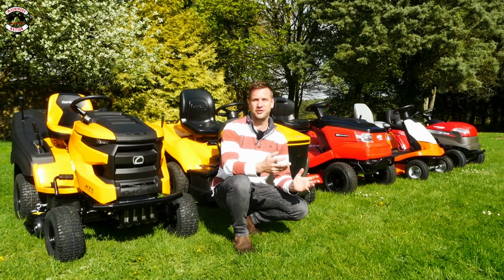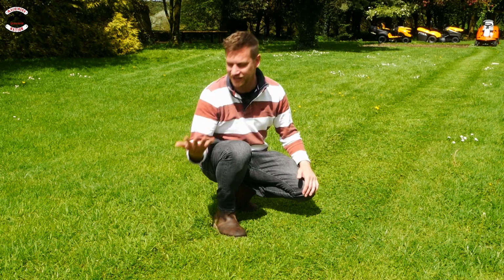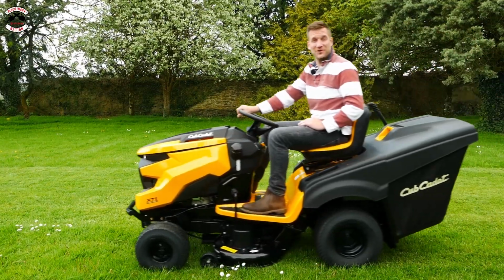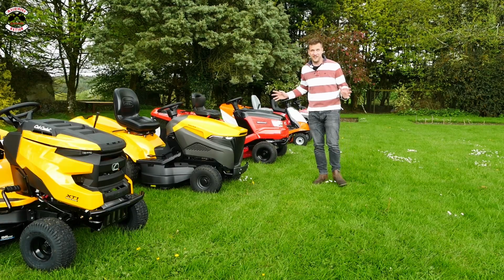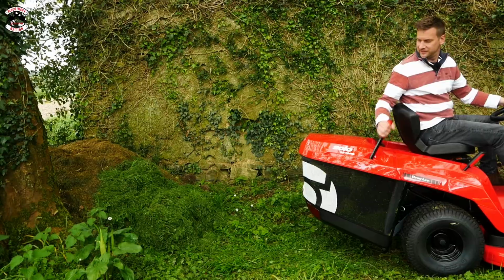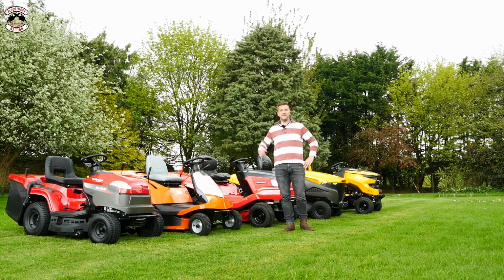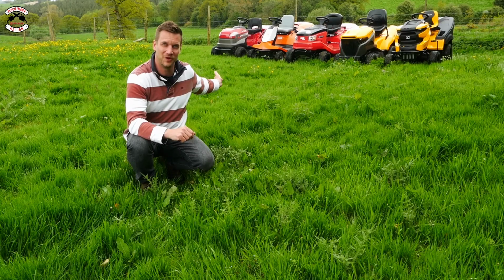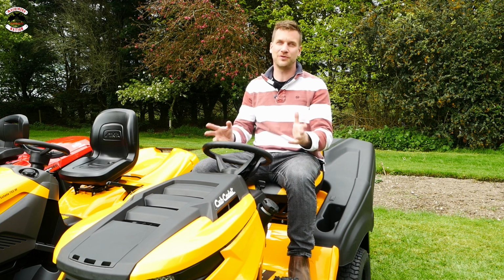5 Best Lawn Tractors - Ride On Lawn Mowers - What Should You Buy?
We test the Castel Garden XDC 150 HD, Stihl RT4082, AL-KO T16-105.6 HD-V2, Stiga Estate 792W, and Cub Cadet XT1 OR95. We test them in long grass, in short grass as well as their features and benefits. Please click the links below to find out more

Aspen Fuel is a leading UK distributor of Aspen Products including Aspen Alkylate Petrol, Aspen Alkylate Fuel and Aspen Oil.